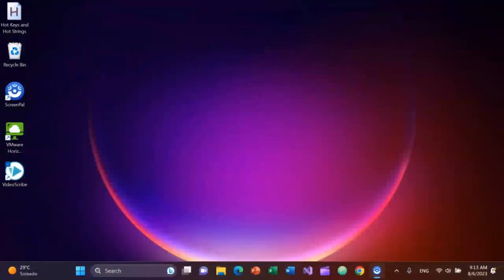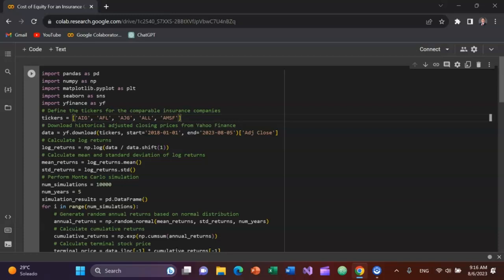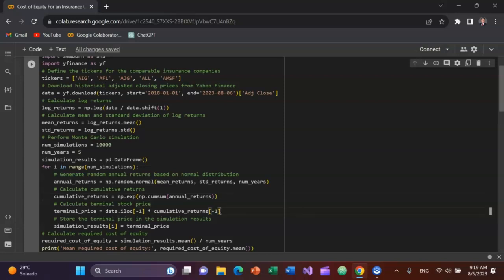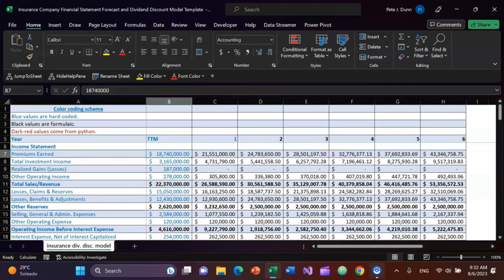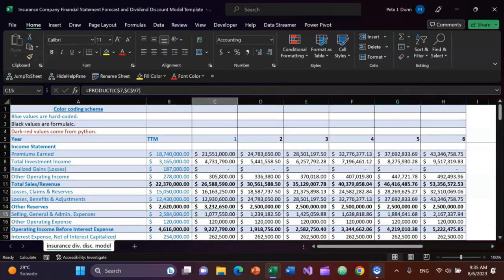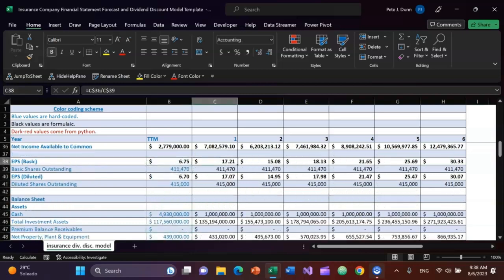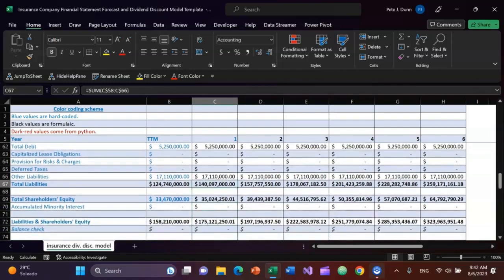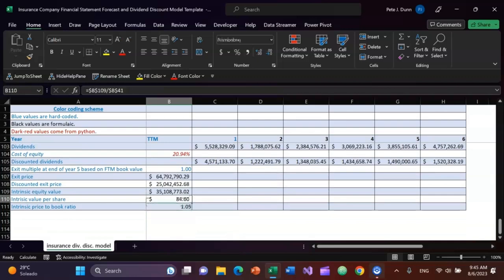INSURANCE VALUATION EXPLAINED WITH THE DIVIDEND DISCOUNT MODEL!